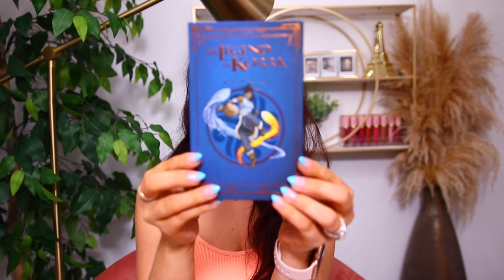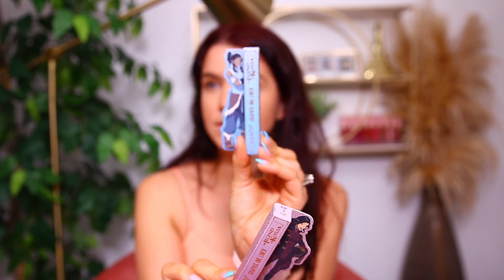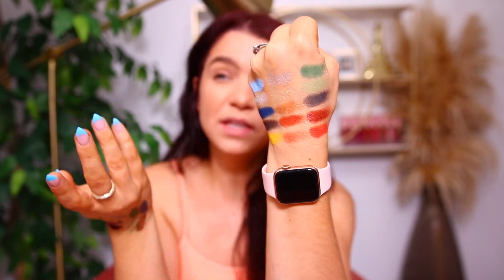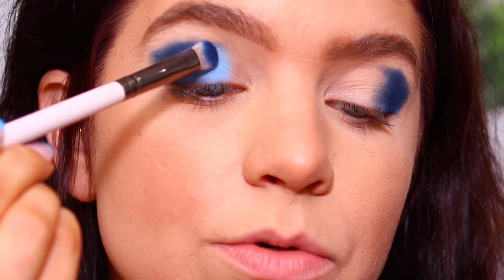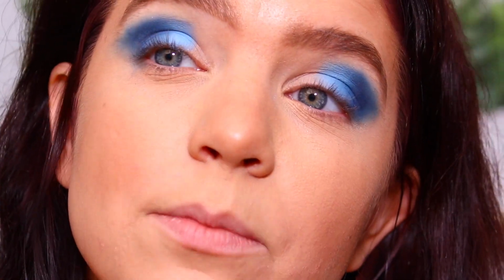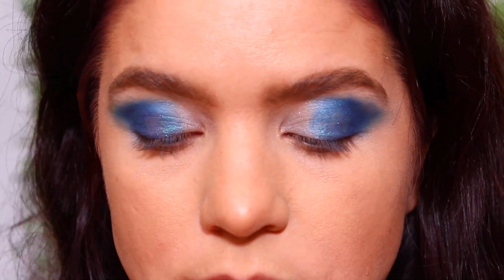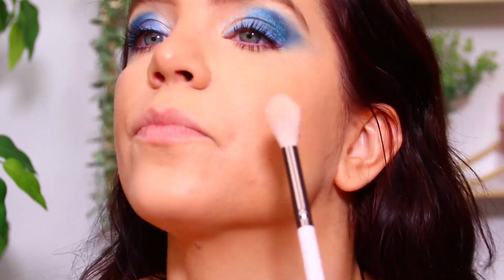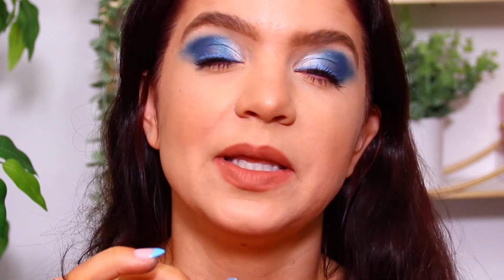COLOURPOP THE LEGEND OF KORRA COLLECTION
Mama Necklace
Lightning Earrings

My Camera
My lens